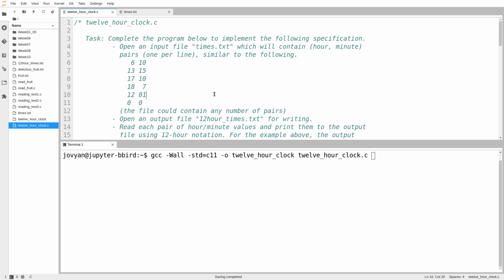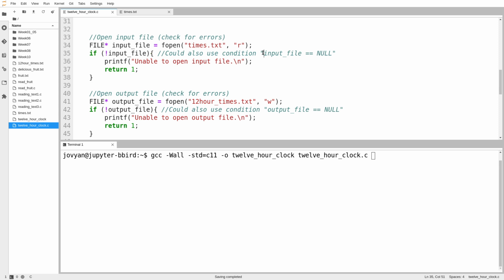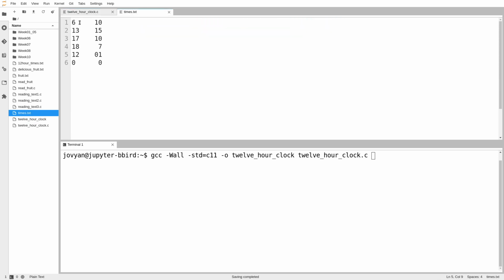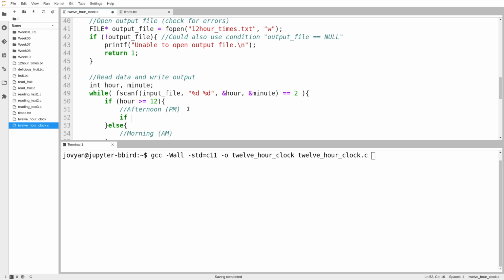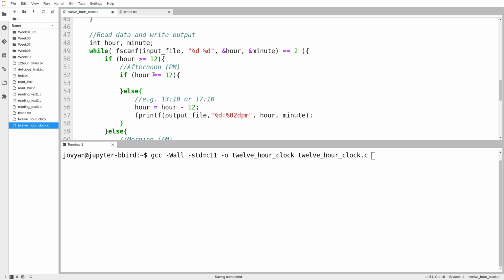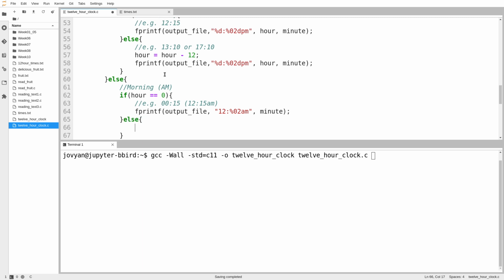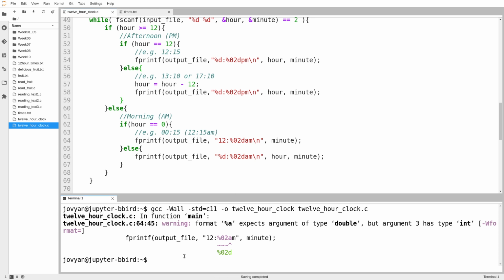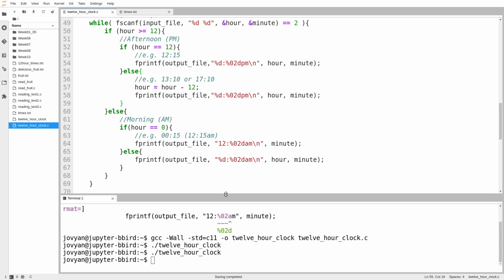C Programming (Fall 2020) - Lecture 10.07 - Exercise (Formatted I/O): Twelve Hour Clocks